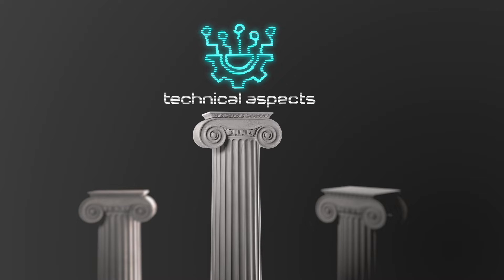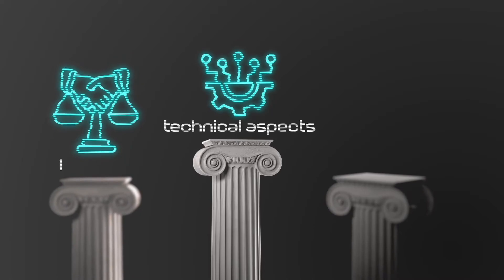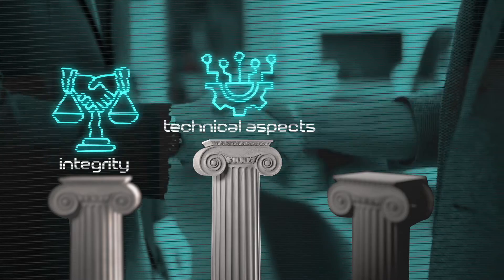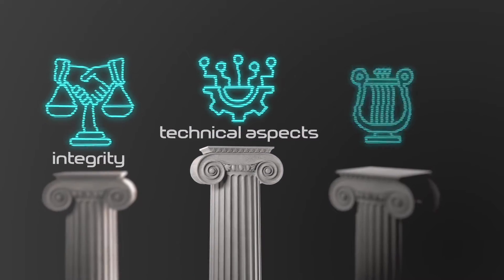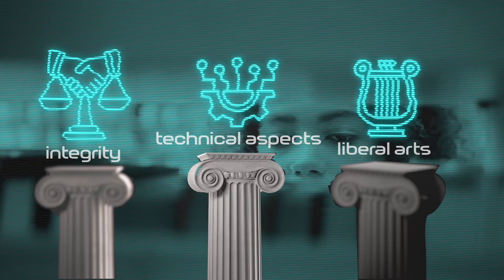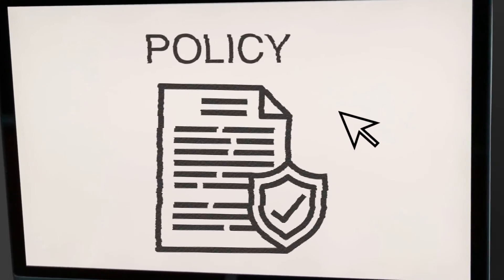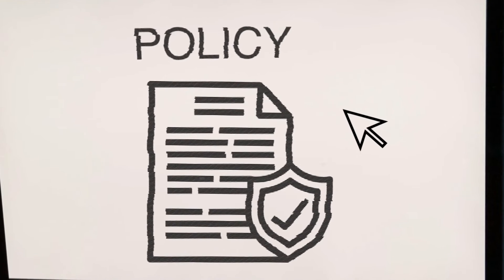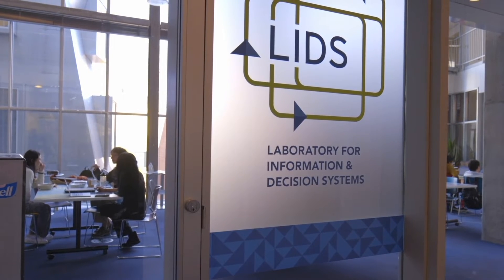February 2024 CACM: Gaining Benefit from Artificial Intelligence & Data Science: A 3-Part Framework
Alfred Z. Spector discusses "Gaining Benefit from Artificial Intelligence and Data Science: A Three-Part Framework," an Opinion Article in the February 2024 CACM.